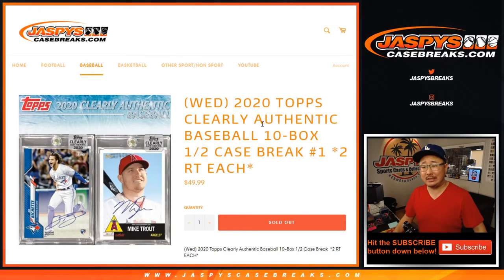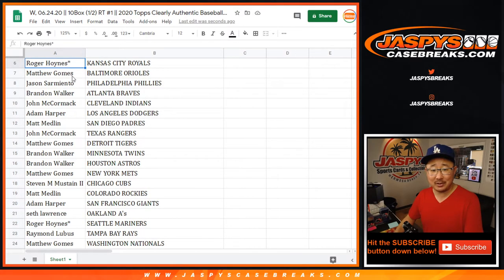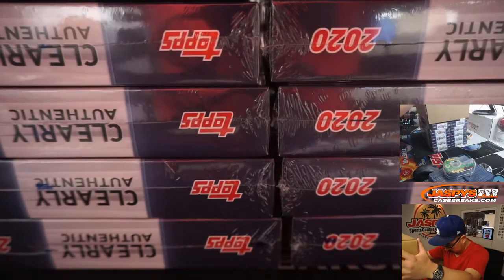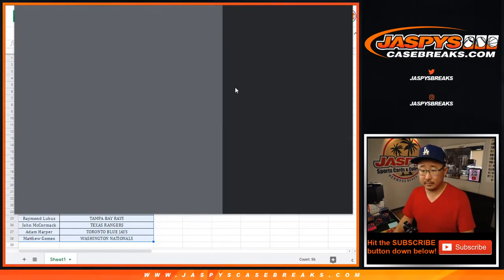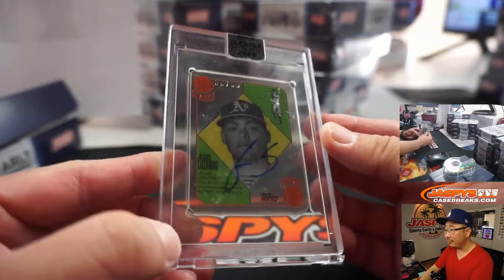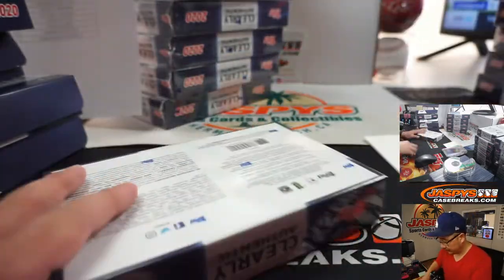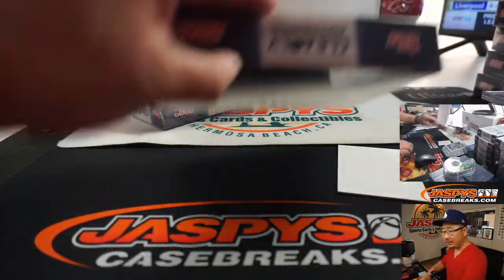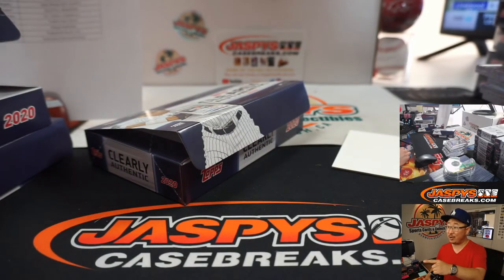W, 06.24.20 || 10Box (1/2) RT #1 || 2020 Topps Clearly Authentic Baseball (MLB)